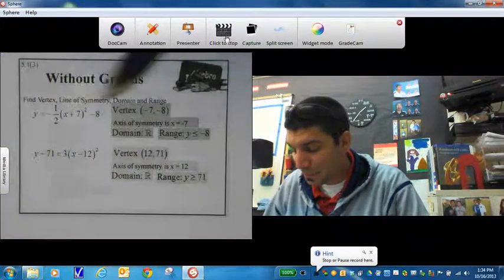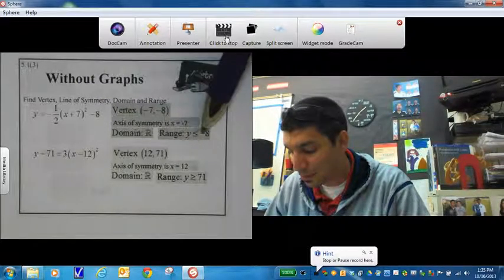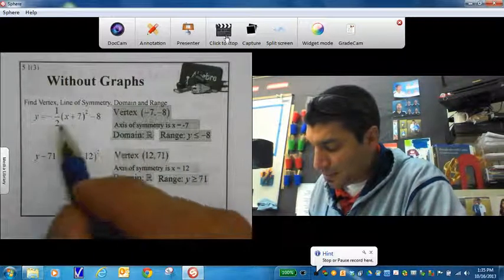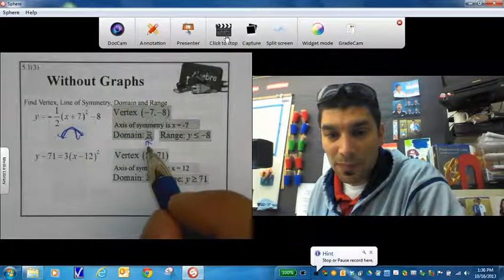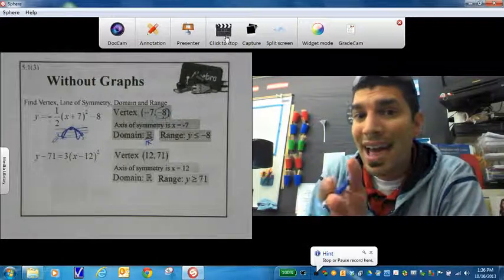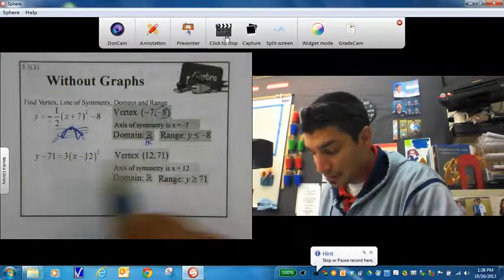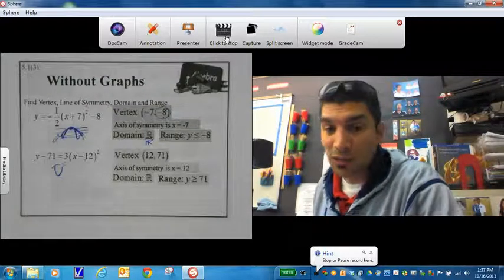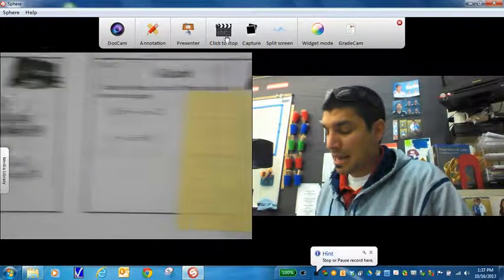graphing parabolas video 5